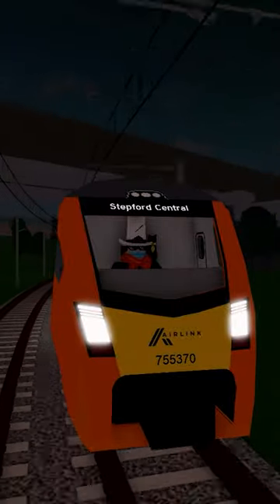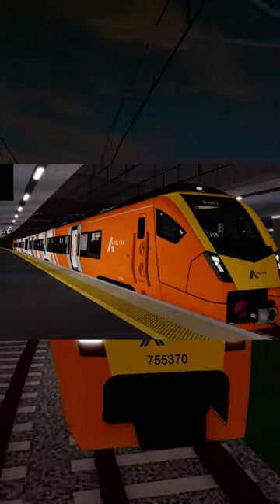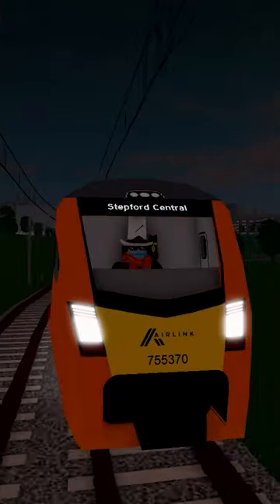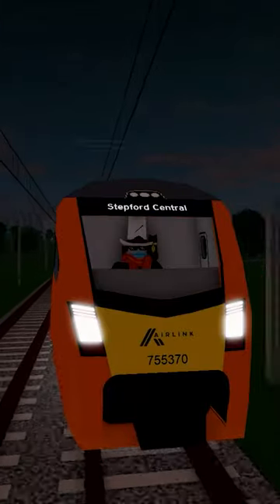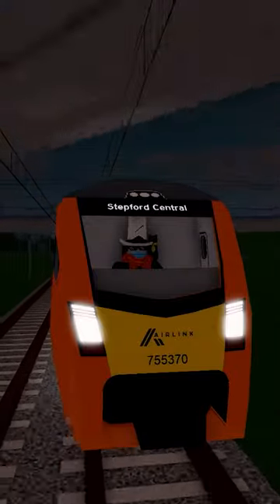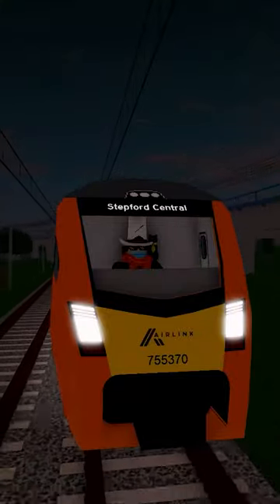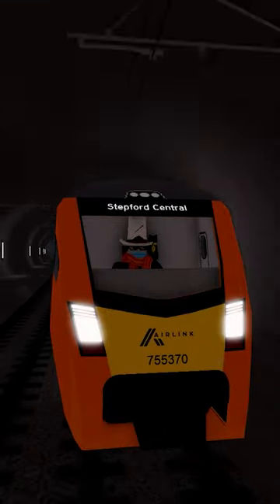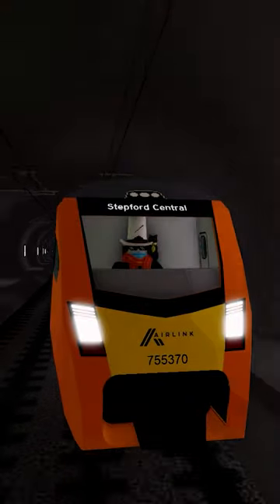Class 755 Mesh Roblox SCR Sneak Peek!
Wowzies
👍 If you like the video, please press the like button!
⇨ Other Social Medias 👌
⇨ Discord Server
⇨ Instagram (I only use instagram if I am in vacation)